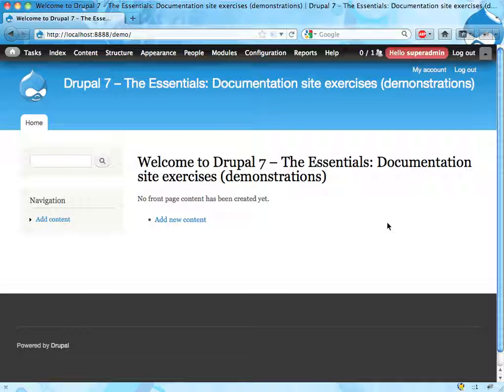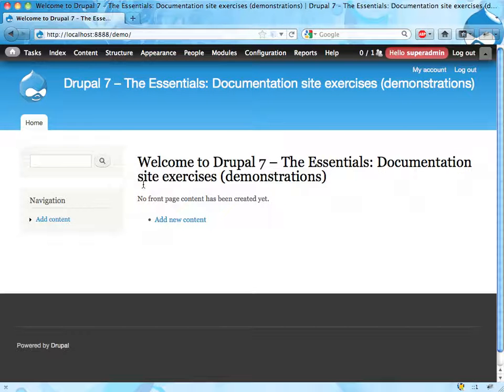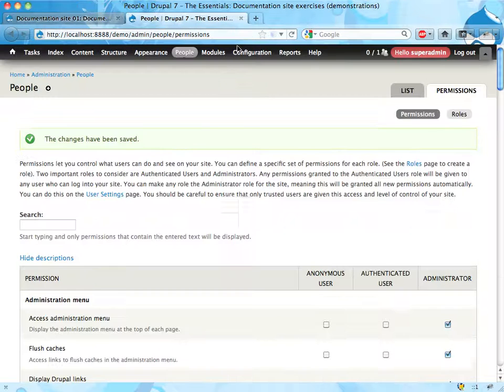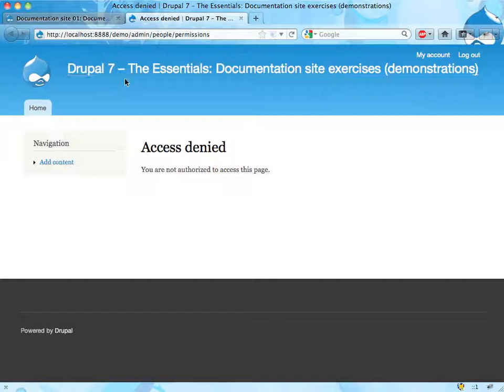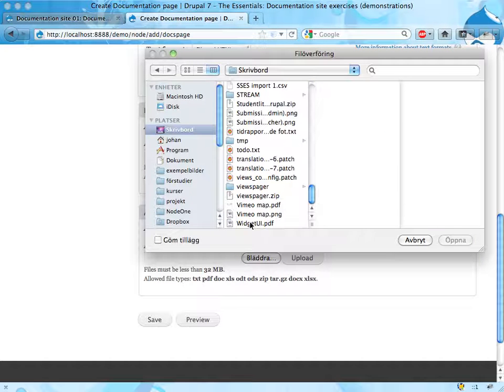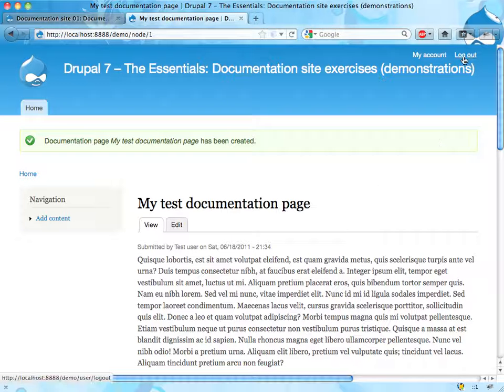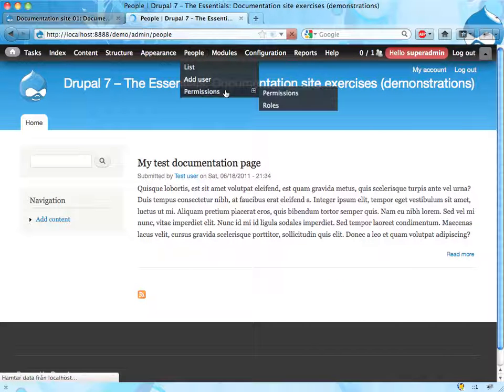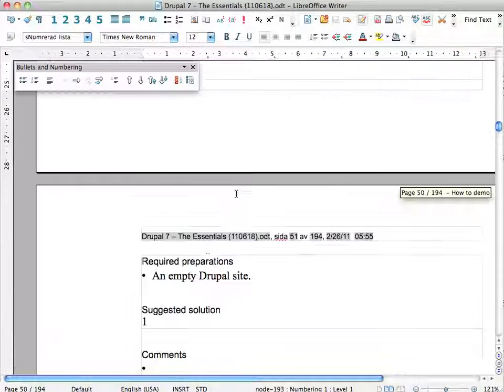Dökümantasyon Sitesi 02 Docs01 DocumentationPagedemo